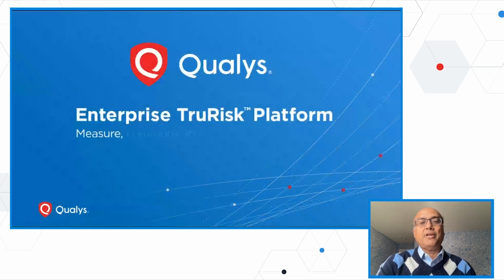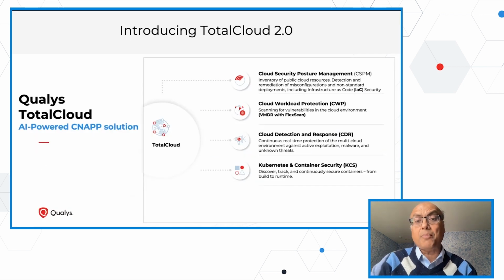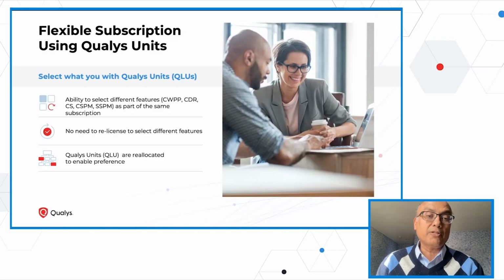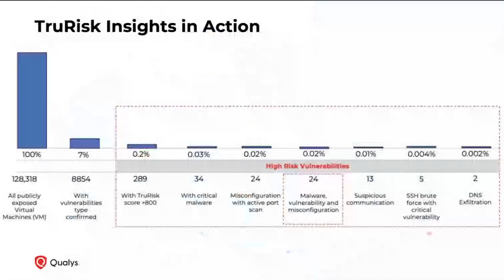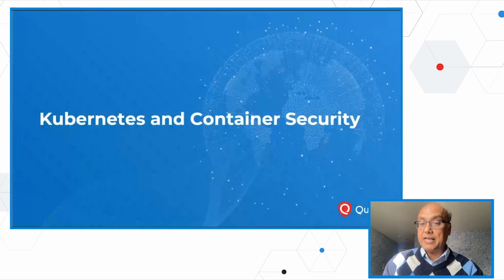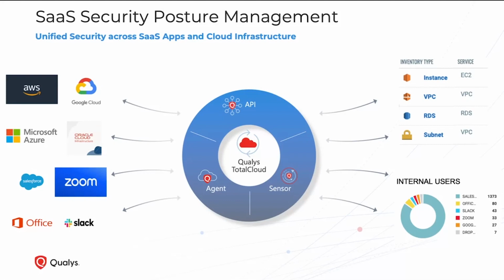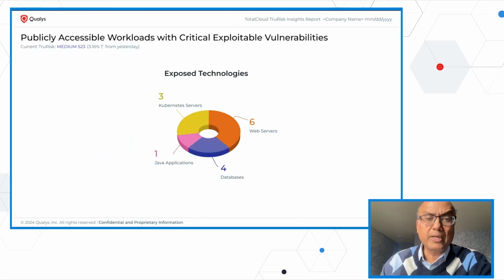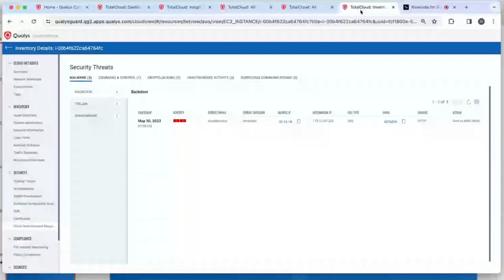Prioritizing Risk in a Fragmented Cloud: Tackling Cloud Security Risks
In this session from our Cyber Risk Series - Cloud Security Edition, we explore the critical importance of addressing cloud security risks in today’s enterprise architectures. While the cloud has become an integral part of modern infrastructure, it also introduces a vast attack surface. Threat actors can exploit cloud misconfigurations and vulnerabilities to execute cloud data breaches.

This discussion focuses on strategies to assess cloud risks, prioritize them effectively, and implement measures for risk reduction to safeguard your cloud environment.